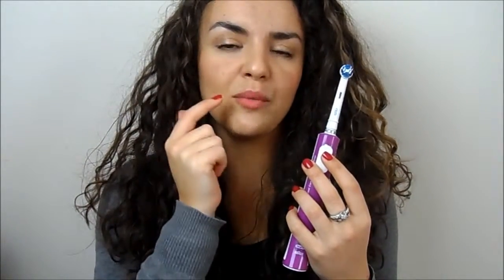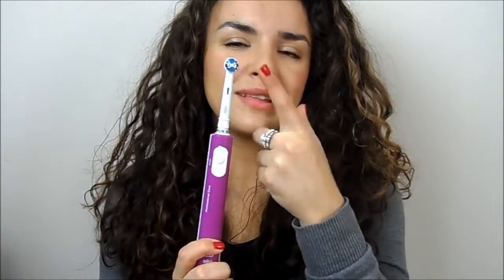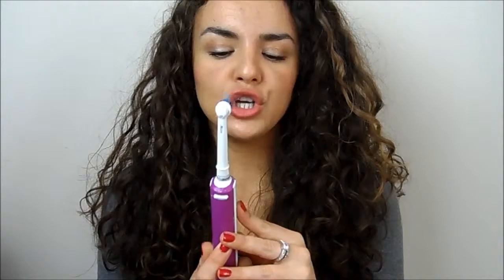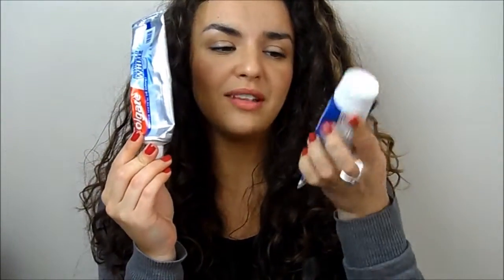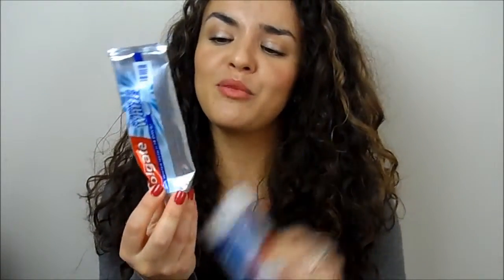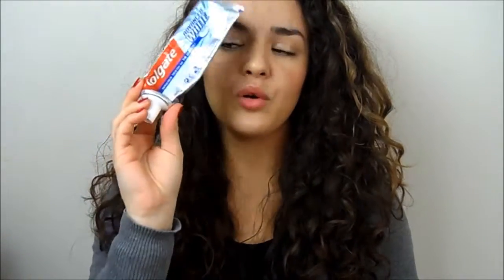Keep My Smile White & Healthy !!!